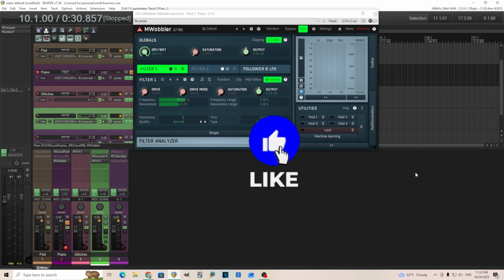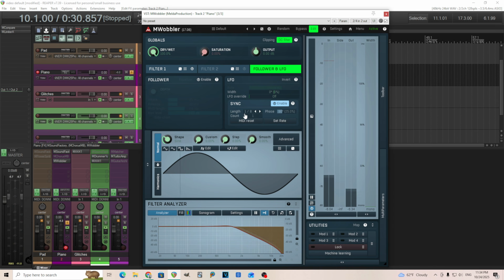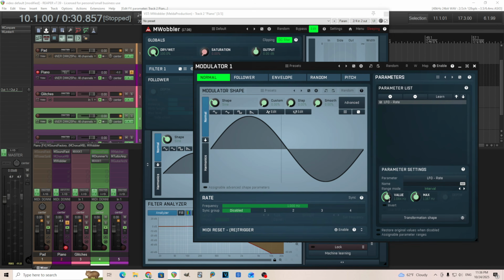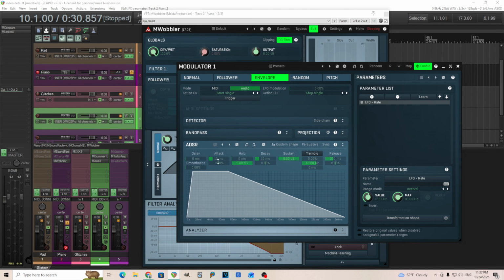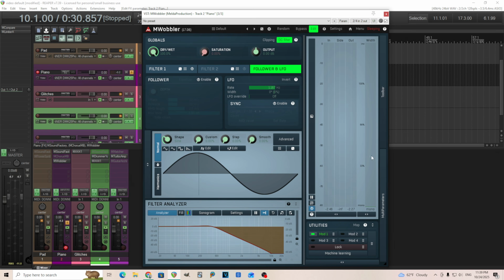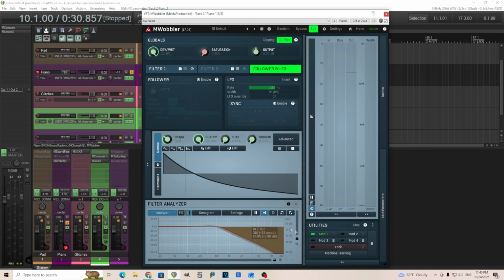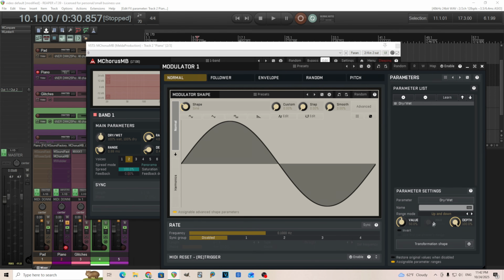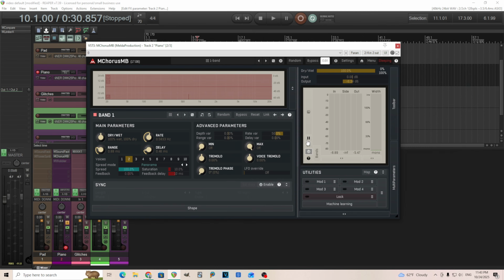Ramp up modulation with Melda plugins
In this video I'll show how you can speed up the modulation in melda plugins while keeping the rates in sync. This can create a cool effect and can be used for lots of different types of modulation.

00:00 - Intro
00:48 - Filter modulation
08:50 - Chorus modulation